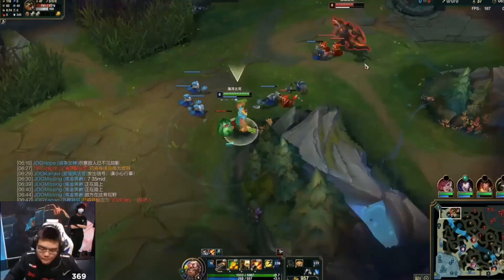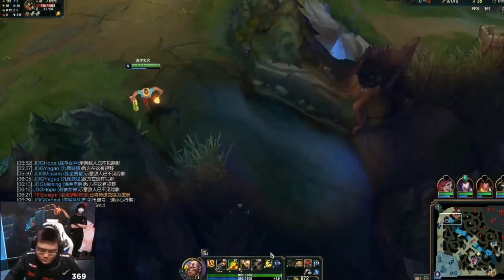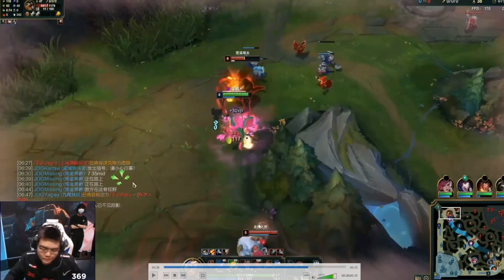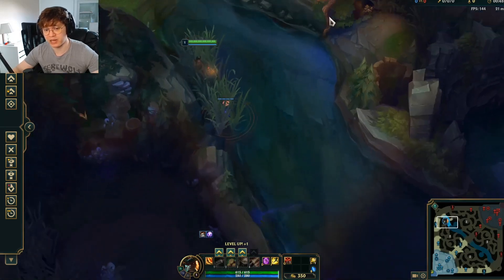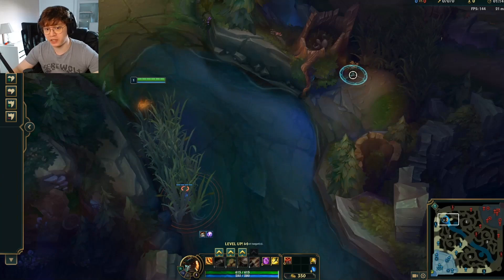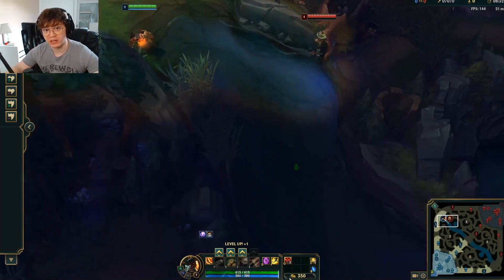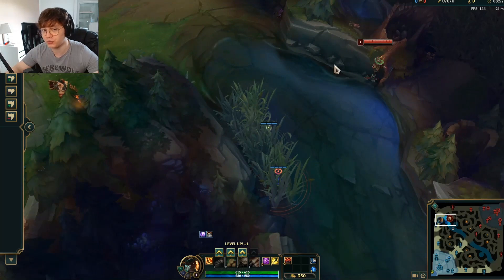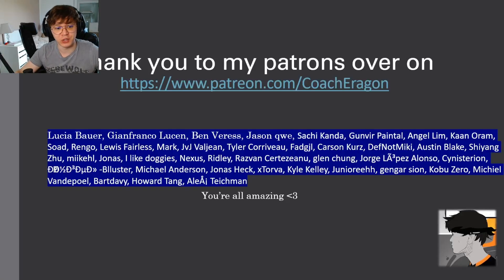How the Best Top Laner in the World Died to his Own Ward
Hello, I am a Grandmaster professional top laner and top lane positional coach.